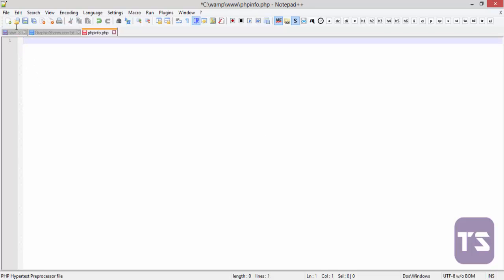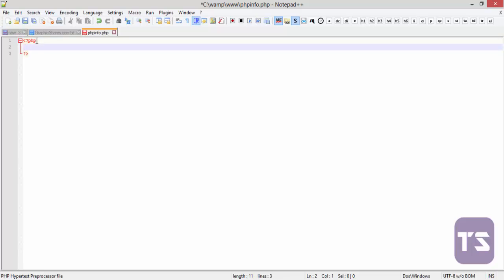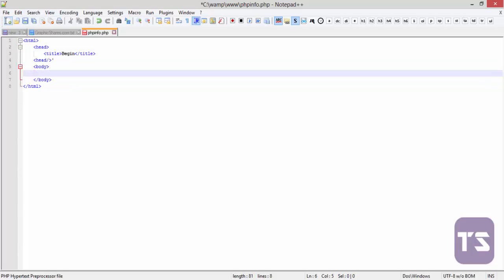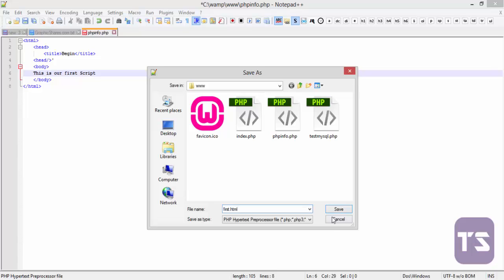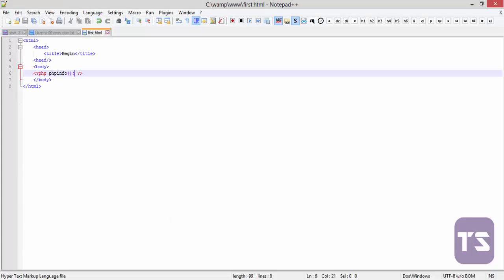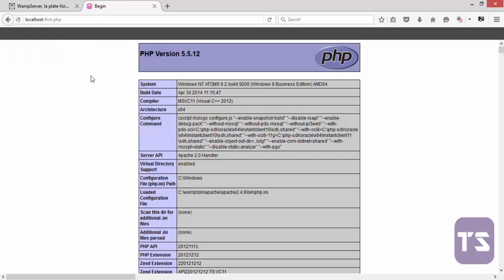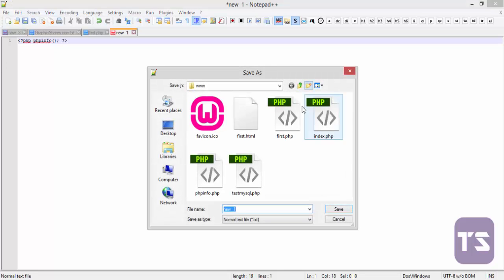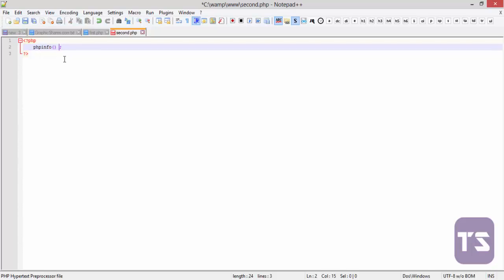Embedding php - Lecture 5 (PHP Tutorial)